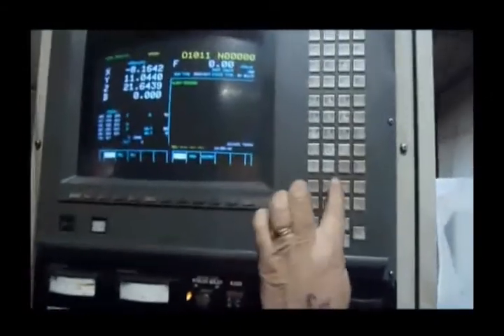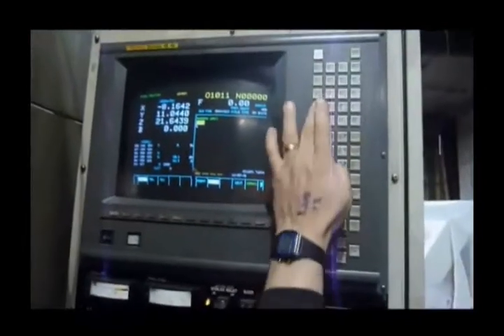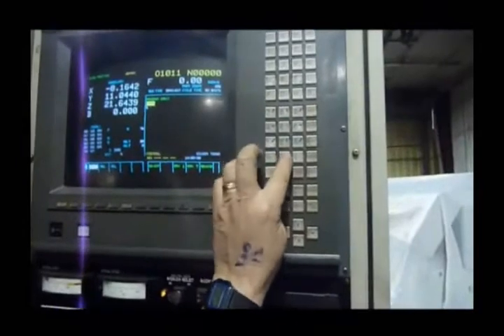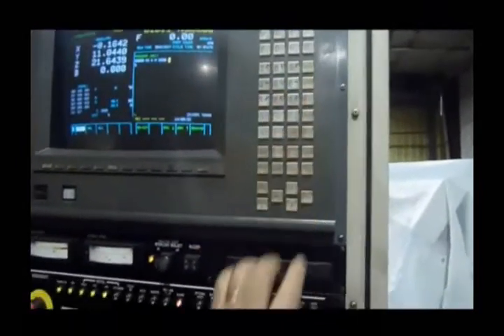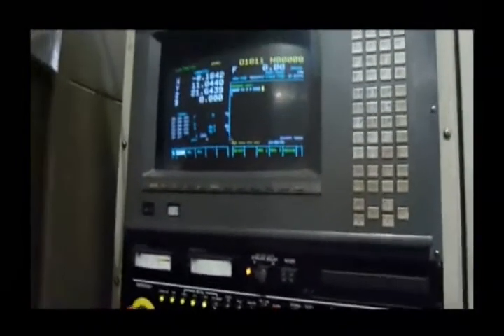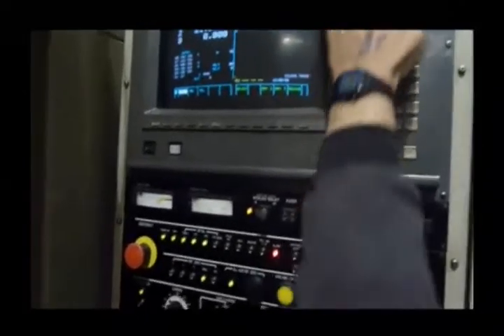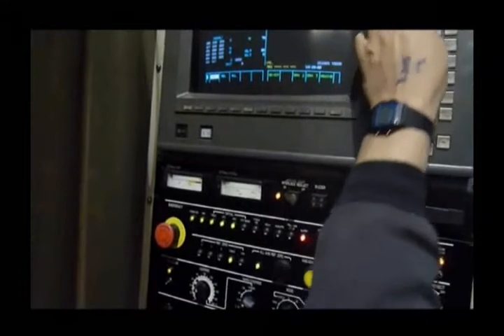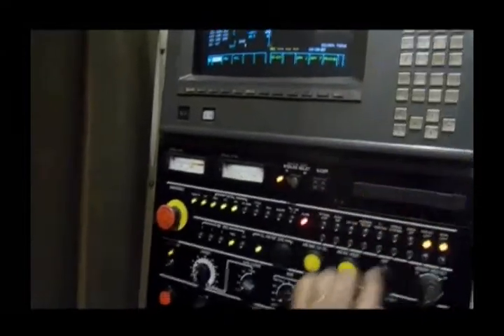Mitsui Seiki HU40A Horizontal Machining Center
Mitsui Seiki HU40A, Full 4th. 120 ATC, CTS, Fanuc 16MC, 12,000 RPM, 1998